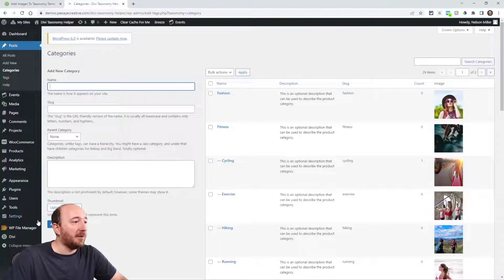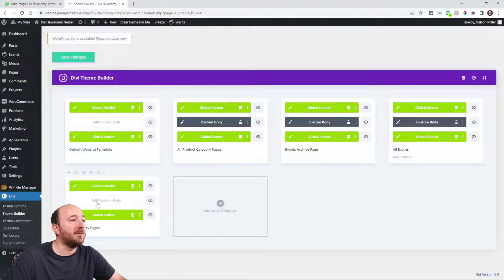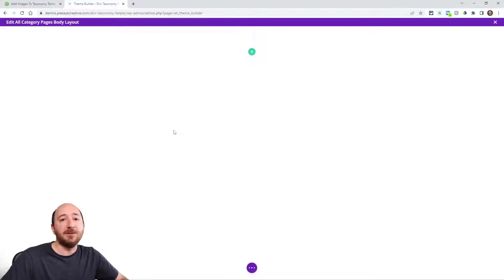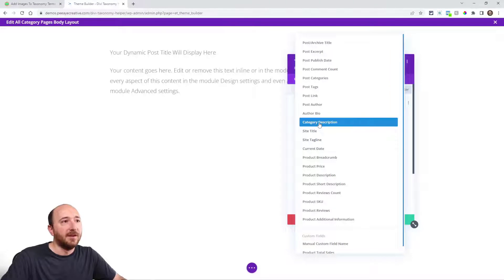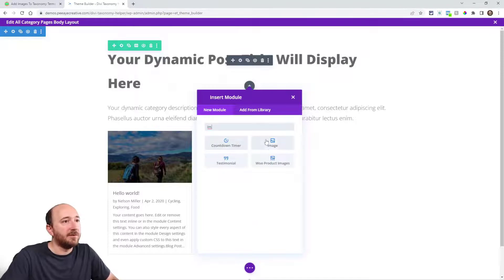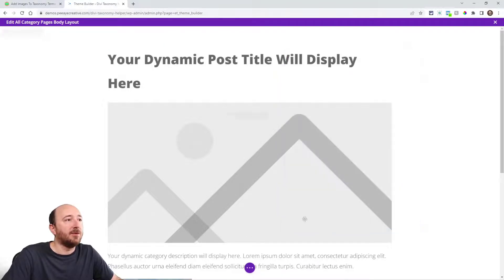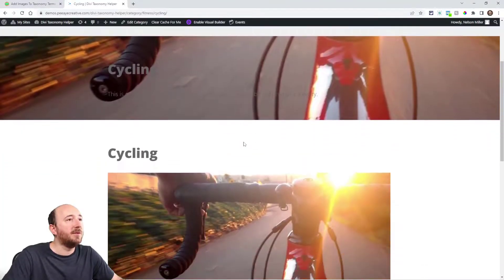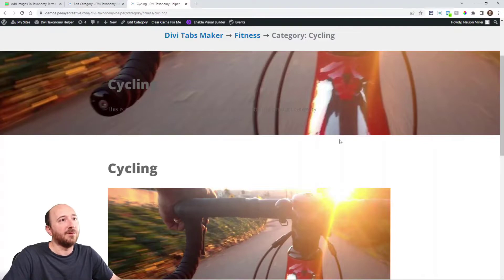How To Use Taxonomy Images In The Theme Builder | Divi Taxonomy Helper Documentation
The Divi Taxonomy Helper plugin enables image support for taxonomy terms. Before continuing with this guide, please refer to our other documentation guide to learn more about adding images to taxonomy terms. This video will guide you in using the images in Divi Theme Builder templates.